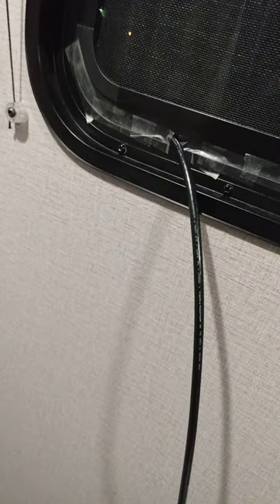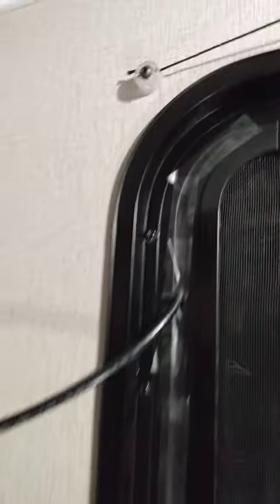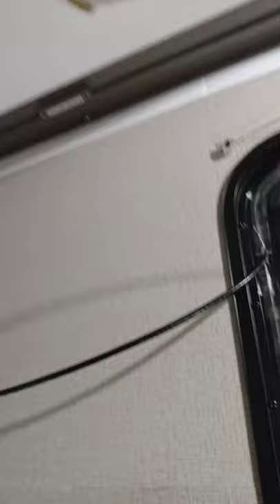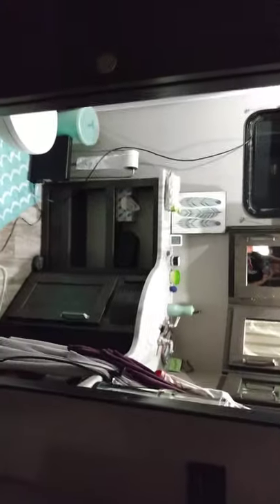My Grand Design vlog - Cable wifi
my experience, thumbs up and thumbs down of the Grand Design product, Transcend 260RB